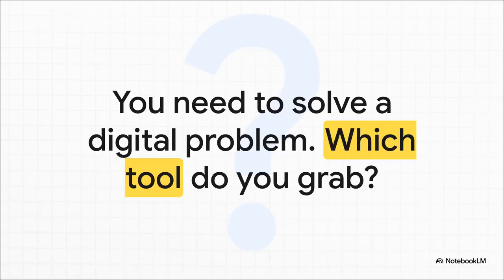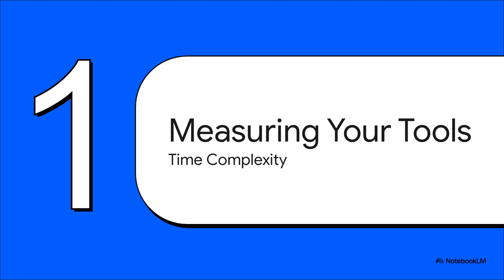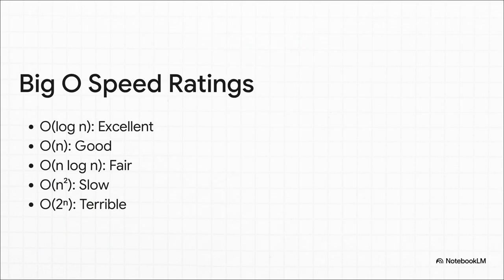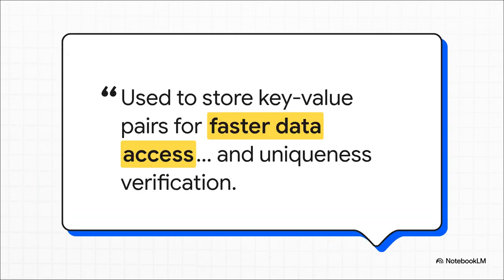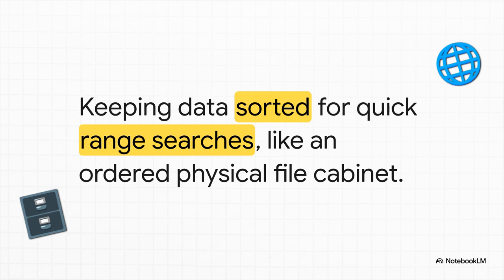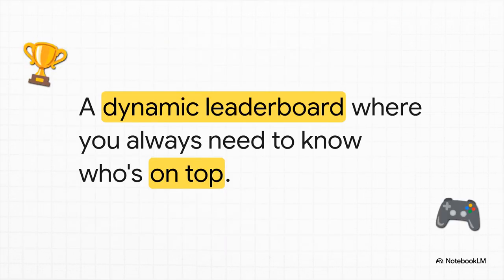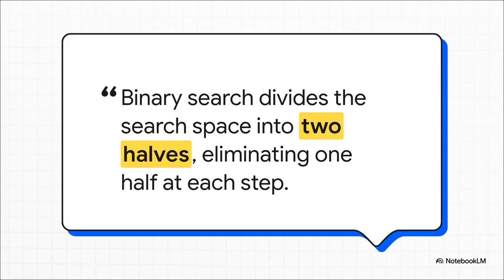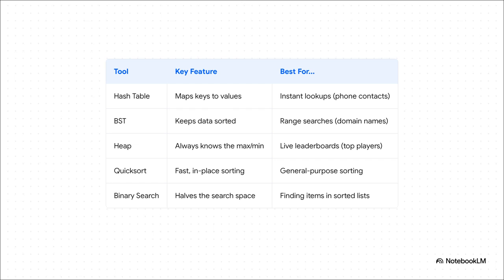Great Developers Your Programming Guide to Algorithms & Data Structures ! Select the Efficient Tool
Great Developers Your Programming  Guide to Algorithms & Data Structures ! Select the Efficient Tools
The provided sources offer a comprehensive overview of algorithm analysis and data structures, fundamental concepts in computer science. They explain why measuring efficiency is crucial, introducing time complexity as a key metric, often analyzed using the Random Access Machine (RAM) model. The texts detail asymptotic analysis using Big O, Omega, and Theta notations to describe performance as input size grows, and they examine the Divide and Conquer paradigm, specifically using recurrence relations and the Master Theorem for analysis. Furthermore, the sources explore various data structures such as Hash Tables (discussing collision resolution strategies like open addressing and chaining), Heaps, and Binary Search Trees, analyzing their operations' time complexities including best, worst, and average cases. Finally, amortized analysis is introduced as a method to understand the average cost of a sequence of operations, providing a more realistic performance picture than single worst-case scenarios.